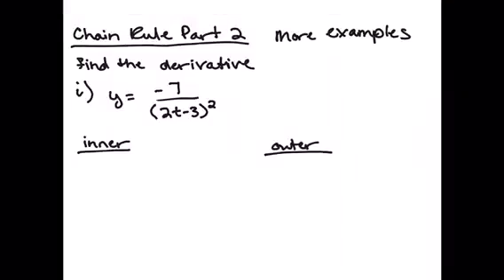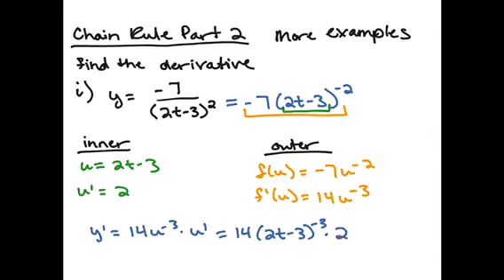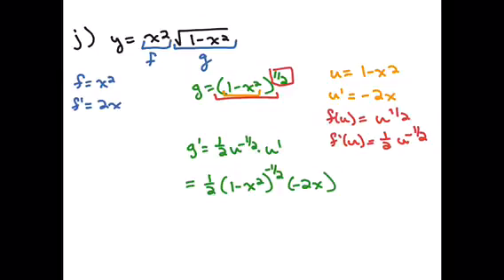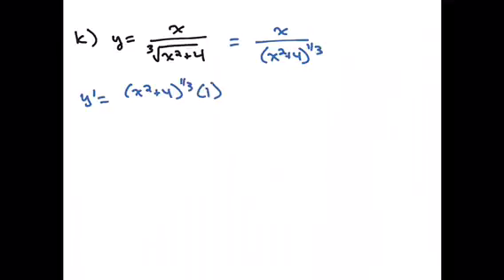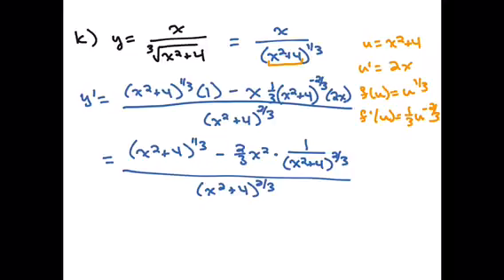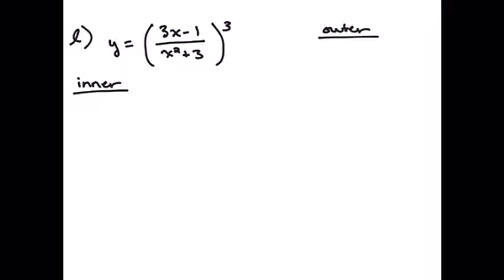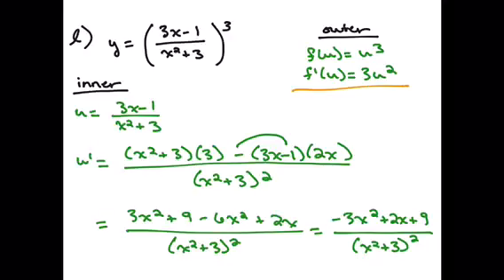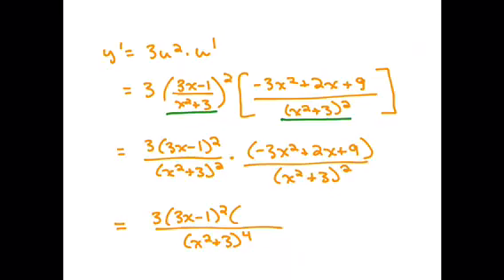Chain Rule Part 2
More difficult examples